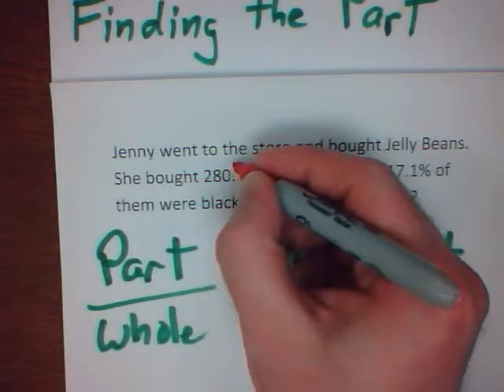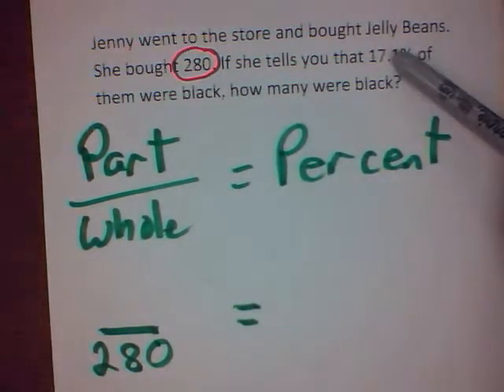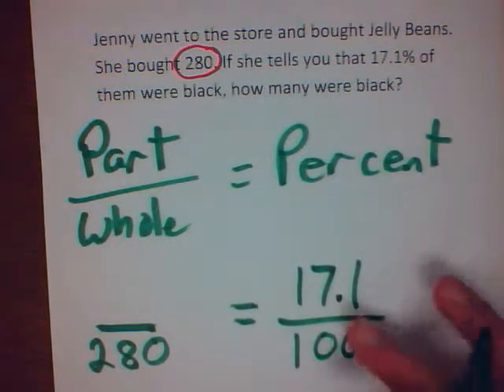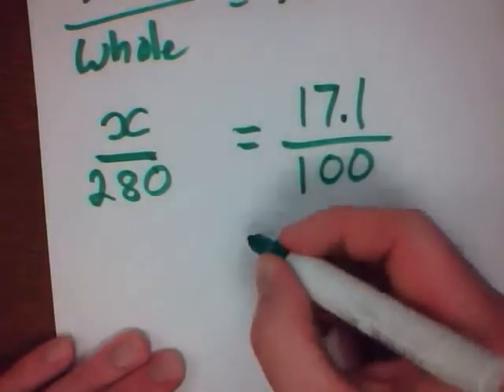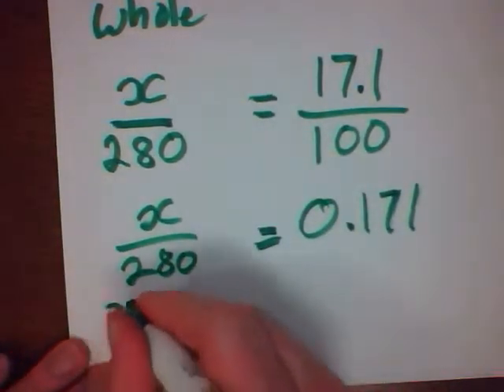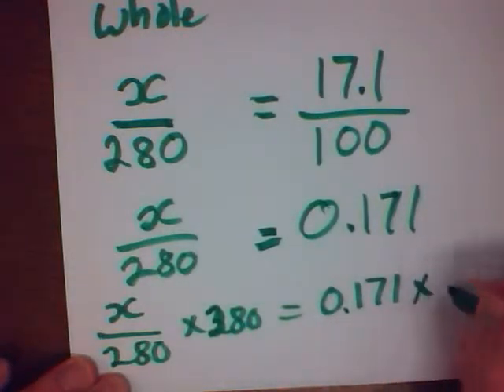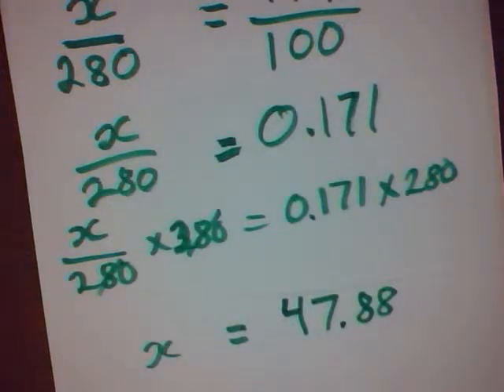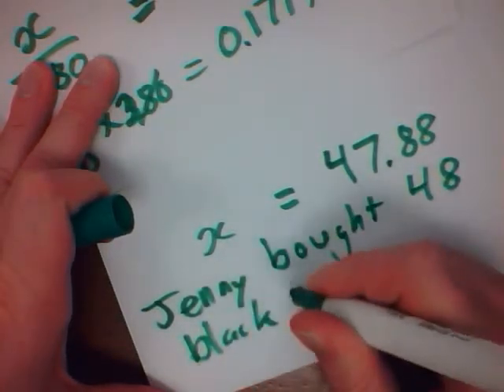Mr. v teaching math Percent 10 Finding the Part